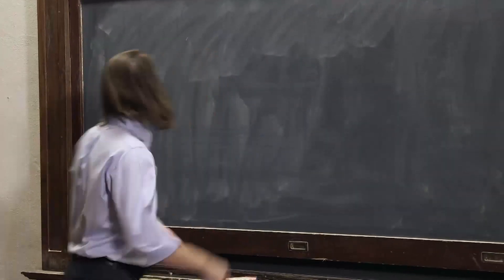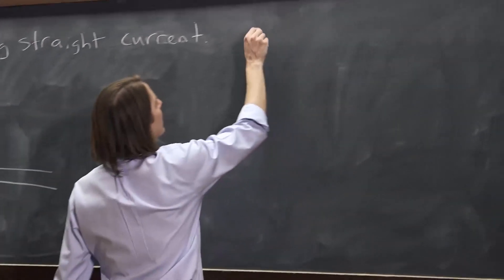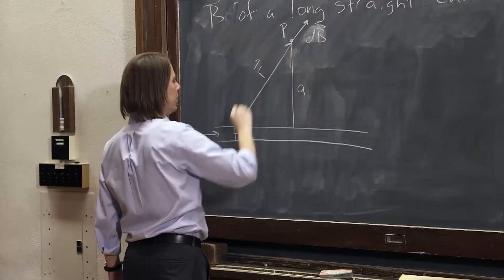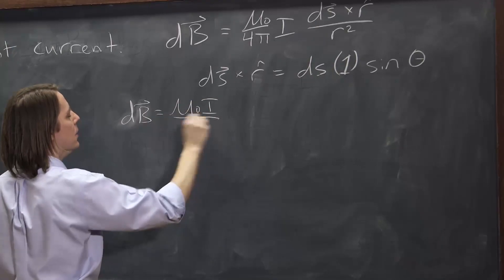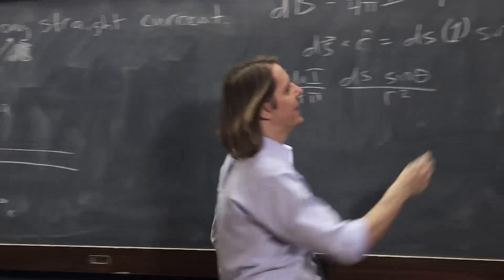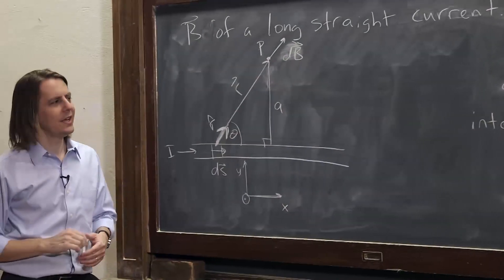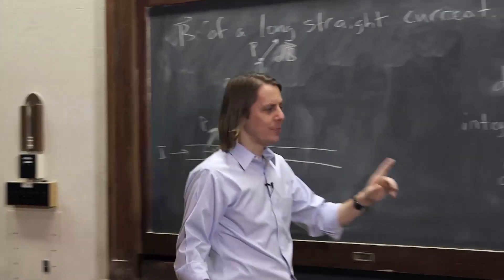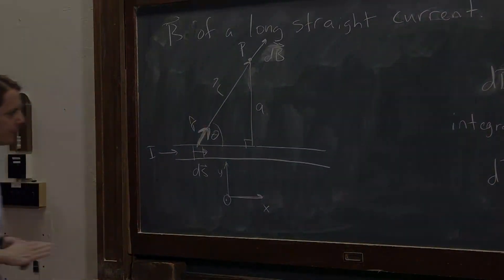PHYS 102 | Biot-Savart Law 2 - Magnetic Field of a Straight Wire: Set Up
Here we use the Biot-Savart law to begin calculating the magnetic field around long straight wire carrying current.